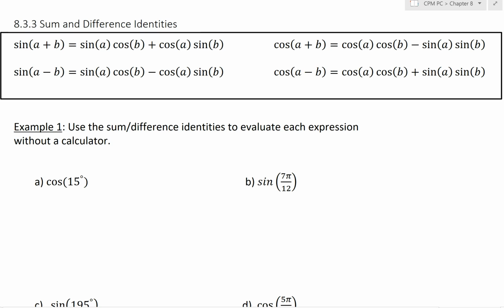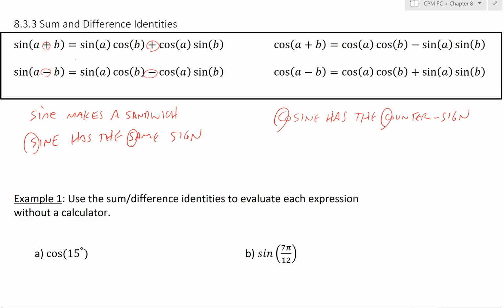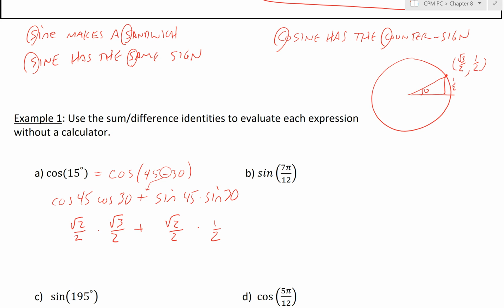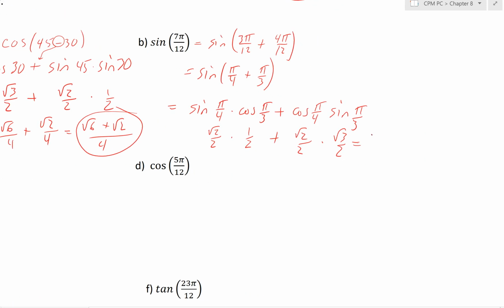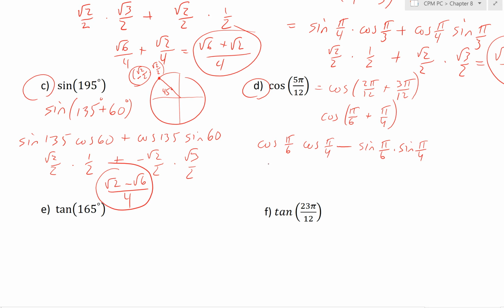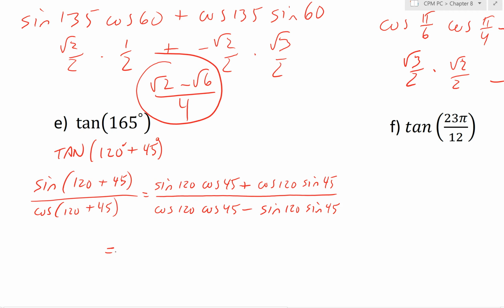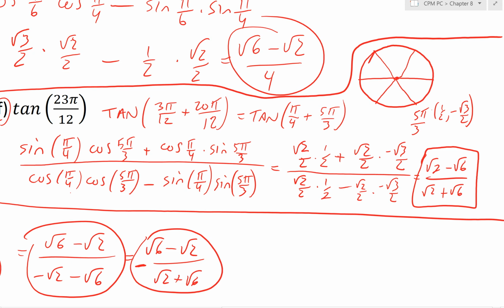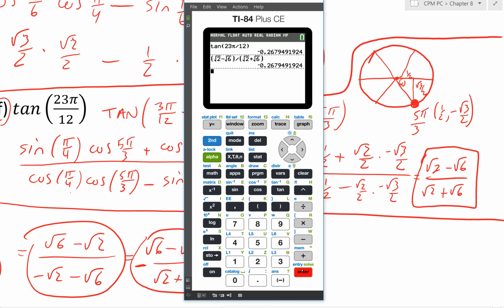Sum and Difference Identities